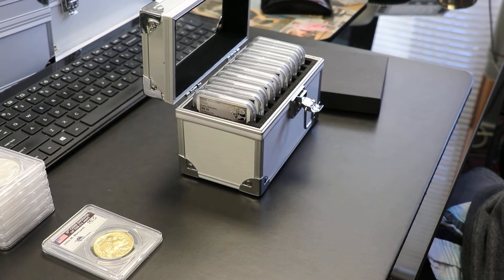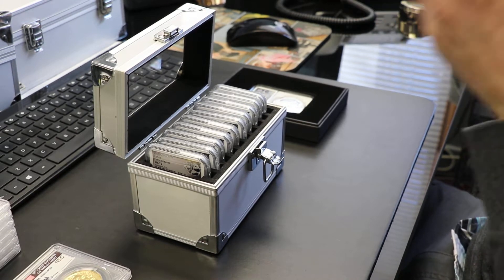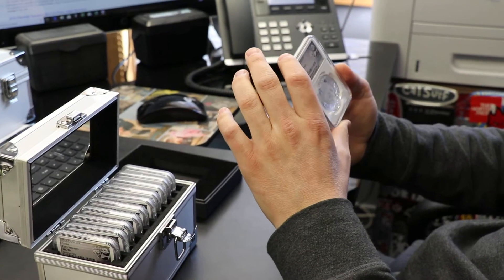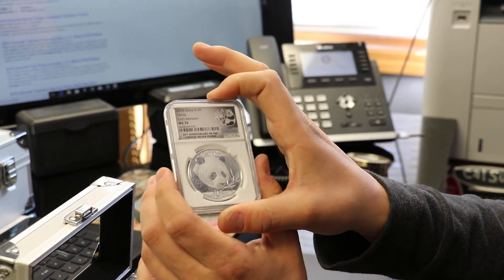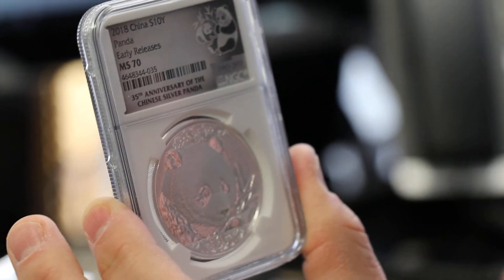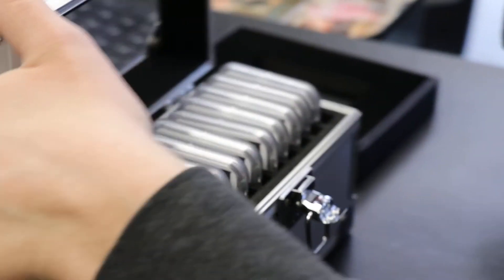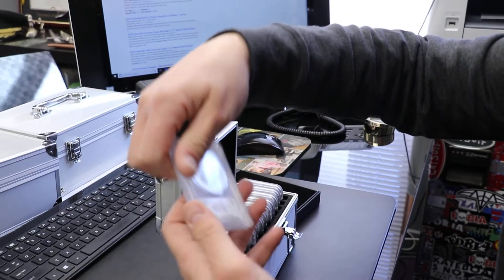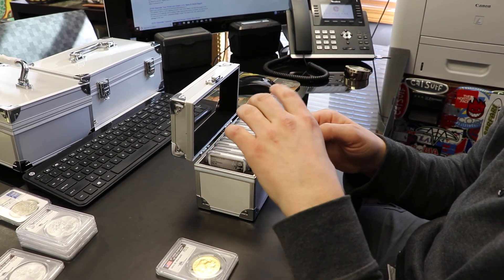Chinese Silver Pandas